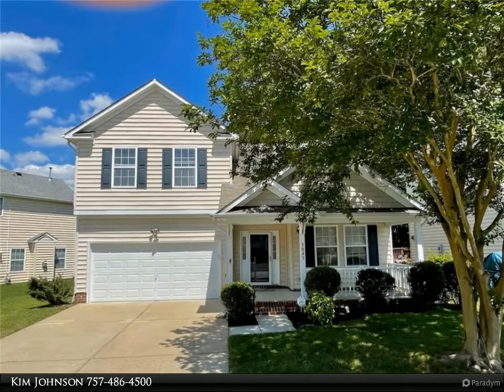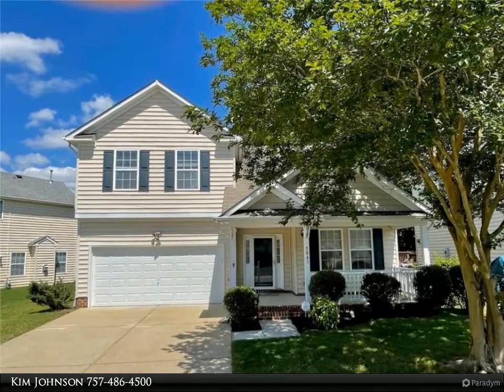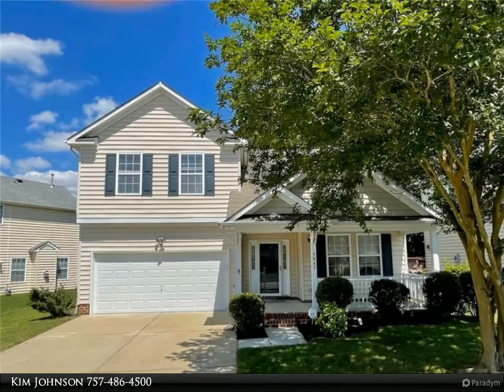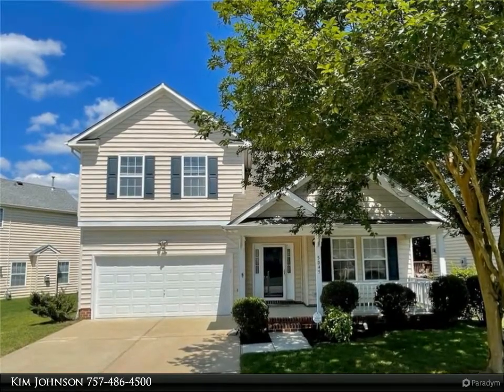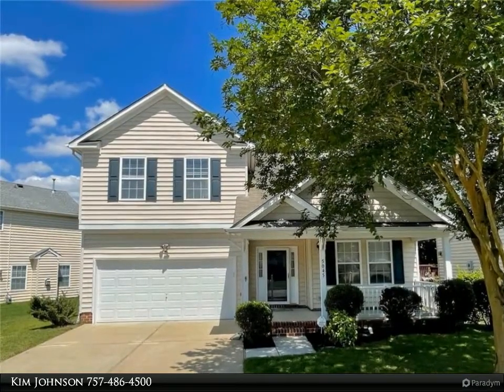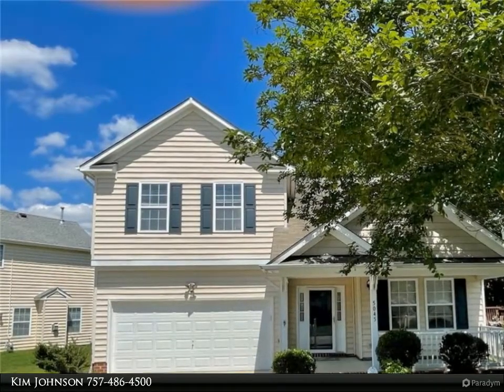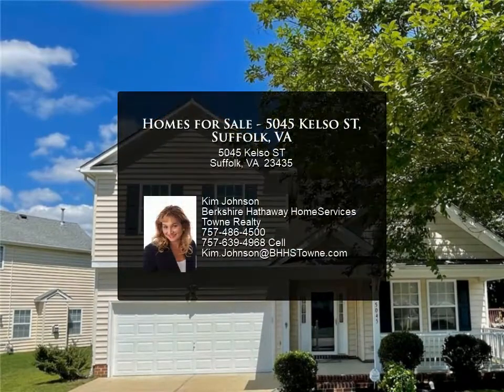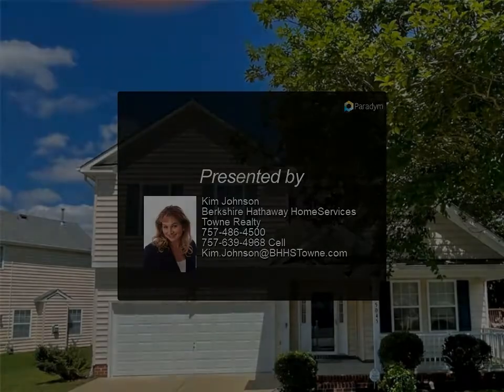Homes for Sale - 5045 Kelso ST, Suffolk, VA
This well maintained, only two owner home is The Garland Model built by Chesapeake Homes featuring cathedral ceilings & an expansive 2nd story loft which can easily become a 4th bedroom plus a bonus room...the possibilities are endless! The spacious primary bedroom boasts a soaring ceiling, a large walk-in closet plus an en-suite bath w/both a jetted tub & shower, double sinks & gracious counter space. The family room is perfect for gatherings with the coveted extended living area option. All rooms are spacious! The laundry is on the 2nd floor. Even the garage sports finished walls, overhead shelves & a bonus storage closet. Enjoy the wooded view & the gorgeous stamped concrete patio year-round. On hot days, cool off at the community pool & on winter nights, cozy up to the warm glow of the gas fireplace w/the flick of a switch. Host parties at the clubhouse. Live near Bennett's Creek Park w/boat ramps, disc golf, summer concerts, fishing/crabbing, tennis courts & more!

2 full bath, 1 half bath

Kim Johnson
Berkshire Hathaway HomeServices Towne Realty